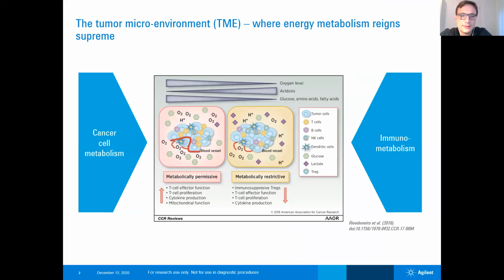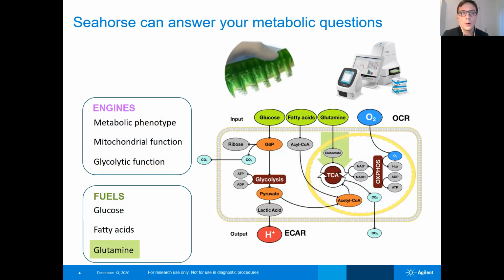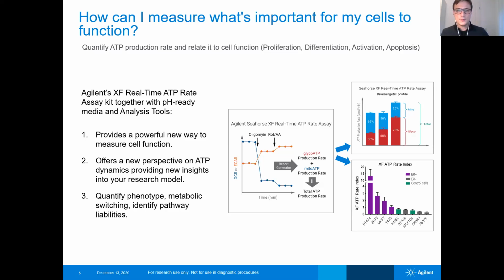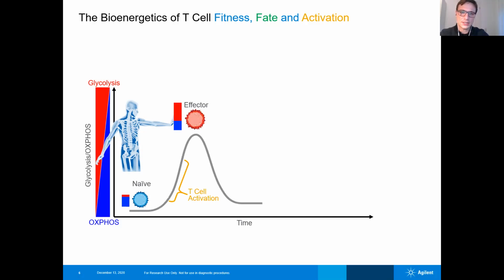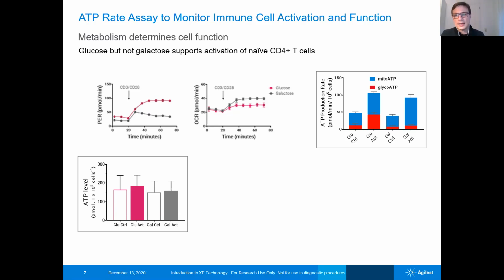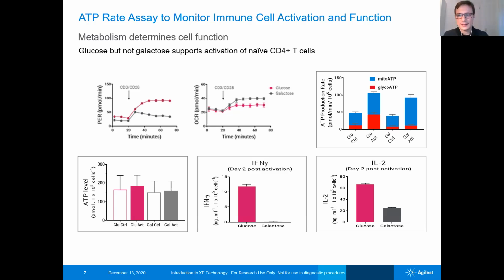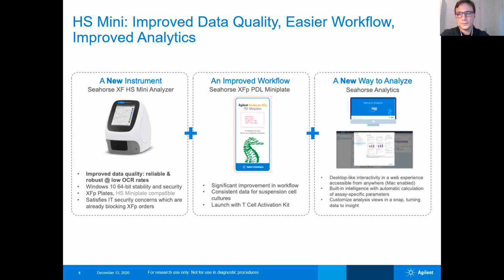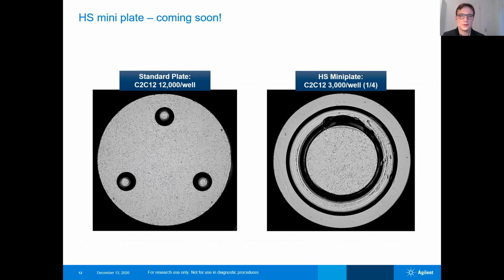Cancer Research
3rd International Conference "Cancer Stem Cells: Impact on Treatment", December 13-17, 2020
Daniel Gebhard (Agilent Technologies, Germany)
"CSCs: determining cell fate by OXPHOS and glycolysis measurements?", December 13, 2020